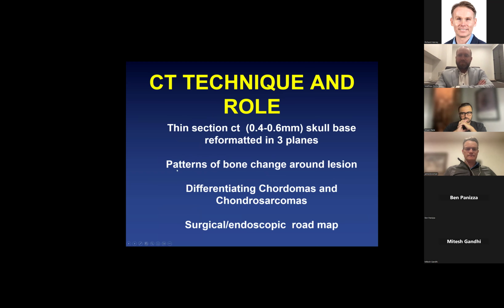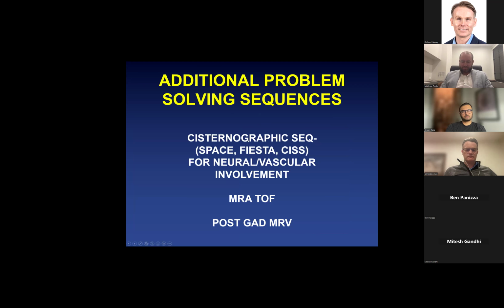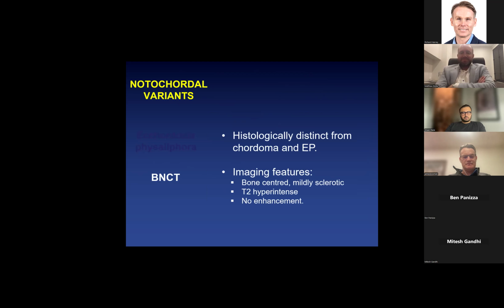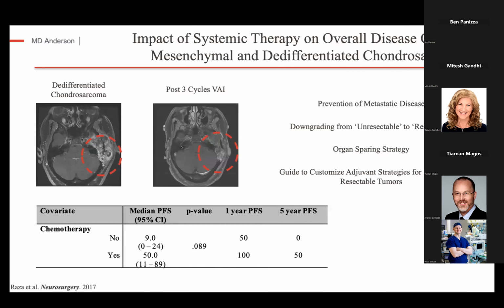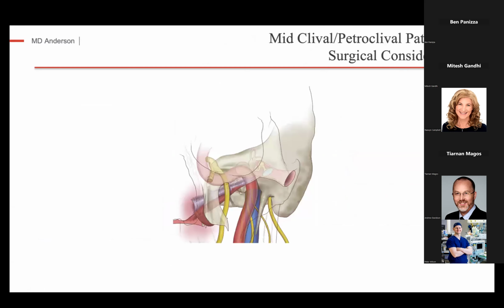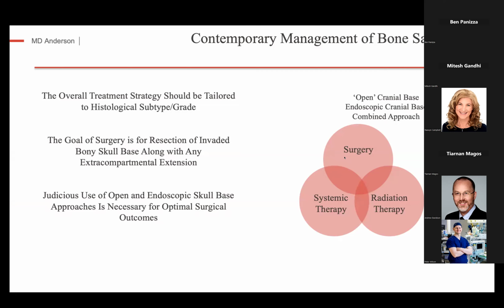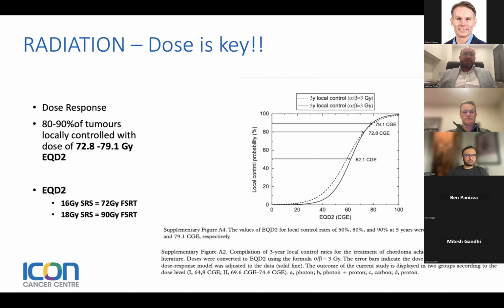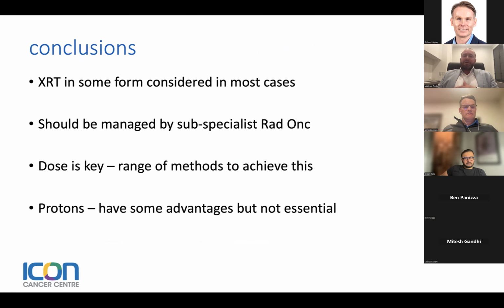Managing Chordoma and Chondroid lesions of the skull base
ANZSBS Webinar Series
Wednesday 4 September 2024
8pm AEST

• Professor Shaan Raza Neurosurgeon
• Associate Professor Matthew Foote Radiation Oncologist
• Dr Mitesh Gandhi Skull Base Radiologist

Convener:  A/Prof James Bowman

Associate Professor Matthew Foote is a radiation specialist with an interest in stereotactic radiosurgery for malignant, benign and vascular cranial and spinal disease. A/Prof Foote is Deputy Director of Radiation Oncology for ICON group, established and is Co-Director of the Gamma Knife Centre of Qld at the PA Hospital. He has been instrumental in the uptake of stereotactic services nationally and has been internationally recognized for his services to the radiation oncology field. He has over 120 peer reviewed publications.

Dr. Shaan M Raza is Professor of Neurosurgery and Neurosurgical Director of the Multidisciplinary Skull Base and Pituitary Program at MD Anderson. He is also Section Chief for Skull Base Surgery and Vice-Chair in the Department of Neurosurgery. With advanced fellowship training in open and endoscopic skull base surgery, Dr. Raza’s clinical practice focuses on the surgical and multidisciplinary management of benign and malignant skull base tumors. After residency, Dr. Raza completed fellowships in open skull base surgery at The University of Texas M.D. Anderson Cancer Center and endoscopic and minimally invasive skull base surgery at Weill Cornell Medical College – New York Presbyterian Hospital.

 Dr Mitesh Gandhi trained in medicine and surgery at Guys Hospital, London. He trained in General Medicine on Leicester Medical Rotation. He also trained in Radiology as Registrar and Senior Registrar, Sheffield radiology training scheme.

He was a Fellow in cross sectional imaging, Princess Alexandra Hospital, Brisbane, and Staff Specialist, Princess Alexandra Hospital 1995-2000. Dr Gandhi is a VMO to Princess Alexandra Hospital, and joined Queensland X-Ray in 1998. His expertise is in skull  base head and neck radiology.